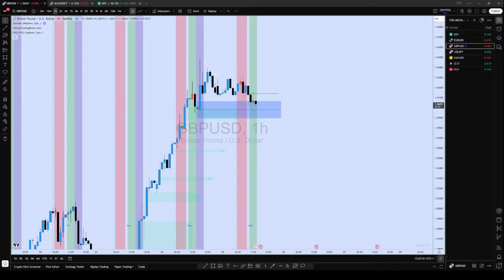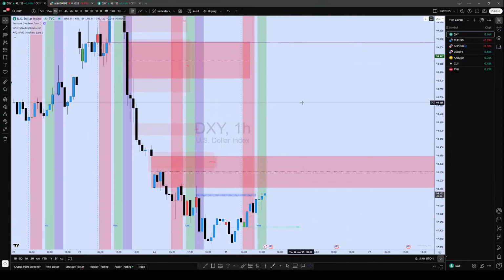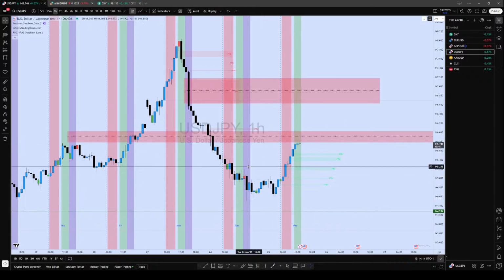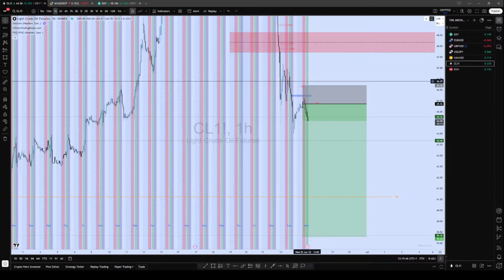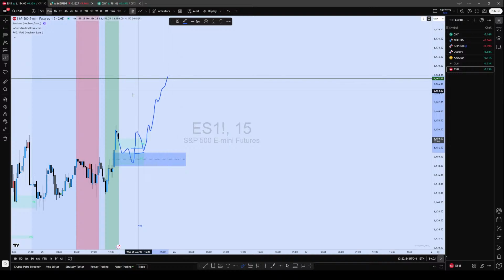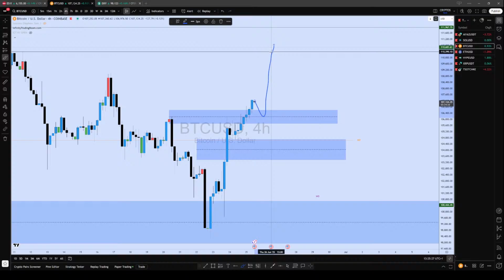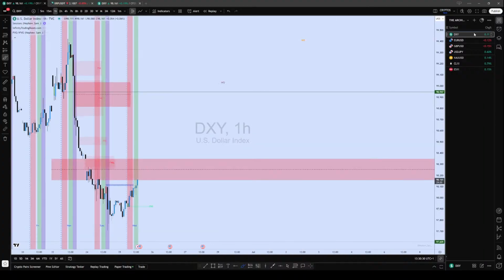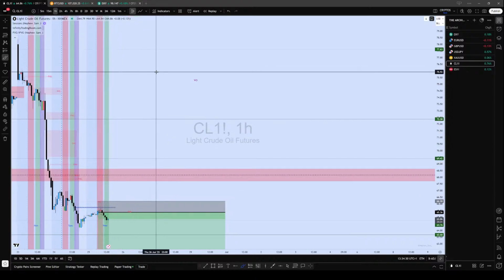New York Session with IT Trader (Crypto, Tokens, Forex, Commodities and more...)